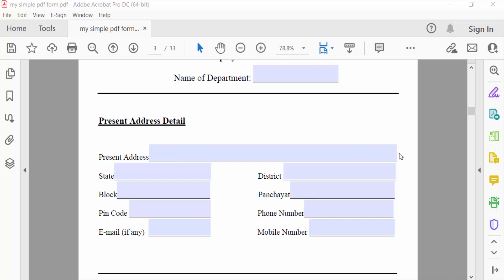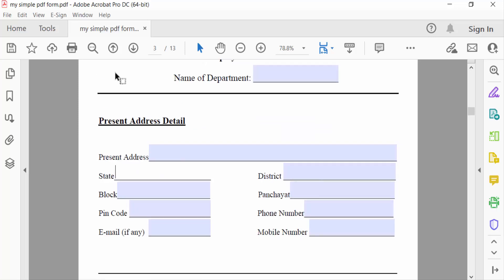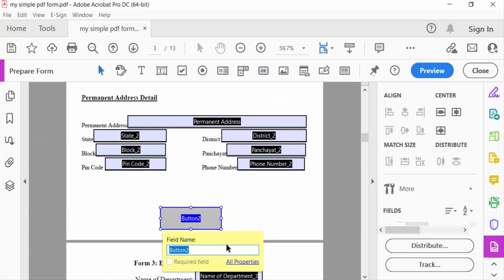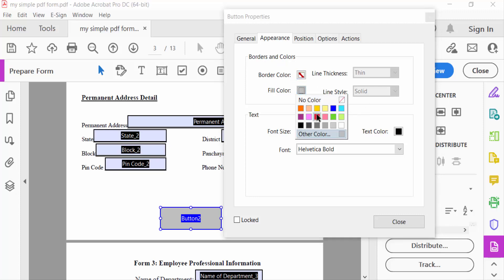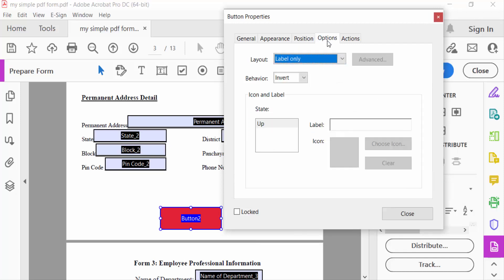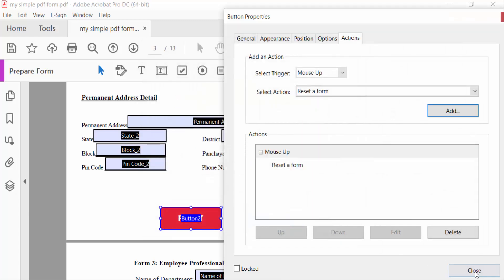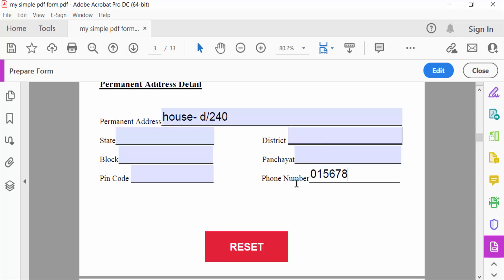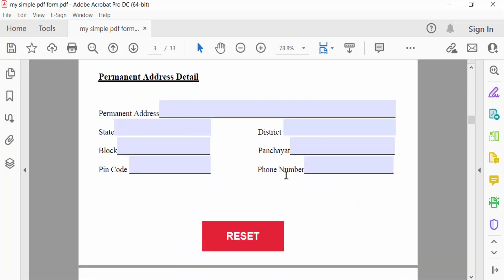How to create a clear form button in Adobe Acrobat Pro DC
Hello everyone, Today I will present you, How to create a clear form button in Adobe Acrobat Pro DC.